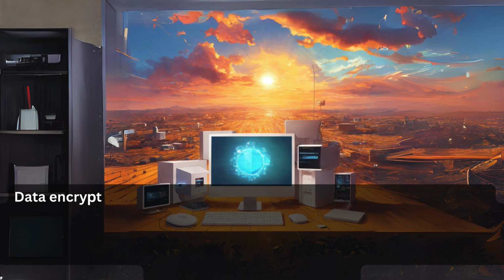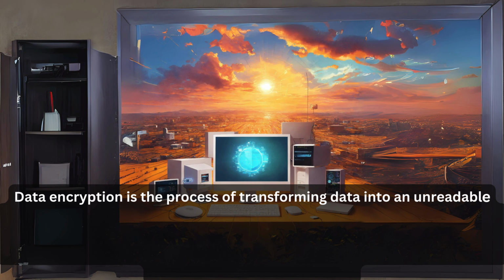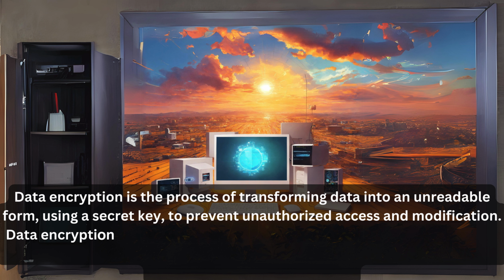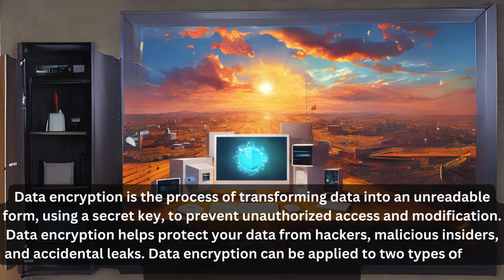Mastering AWS Security: A Comprehensive Guide to Data Encryption, DevOps Best Practices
🔒 Secure your AWS environment like a pro with our in-depth guide to mastering security best practices! In this comprehensive tutorial, we cover everything you need to know about encrypting data at rest and in transit within AWS services, implementing robust DevOps security, and fortifying your cloud applications.